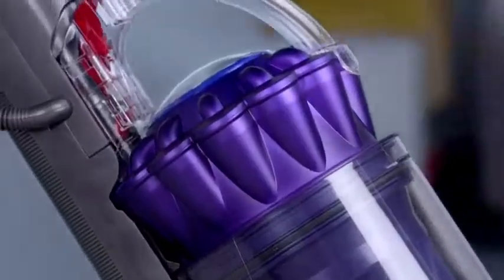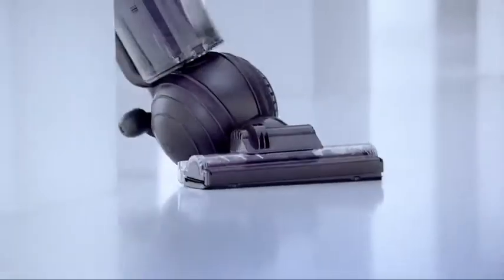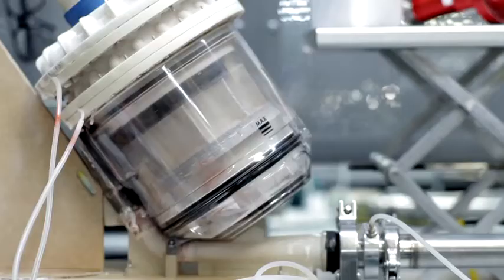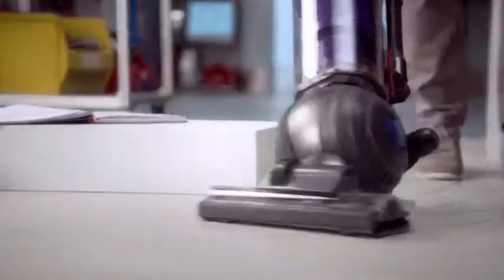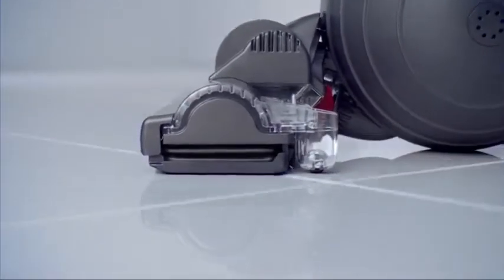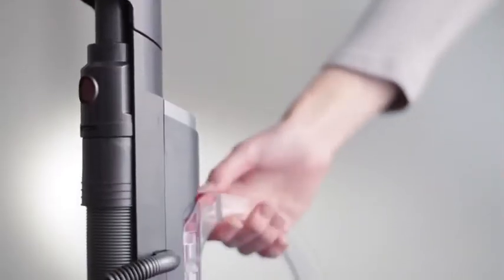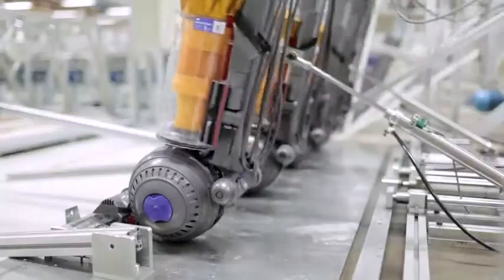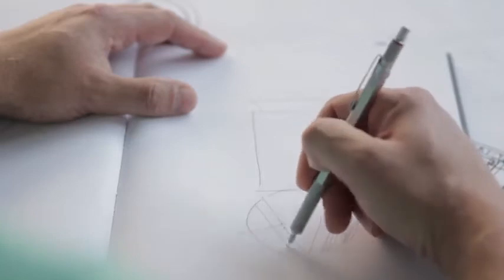Dyson Uprights Engineered with Dyson's most advanced cyclone technology1